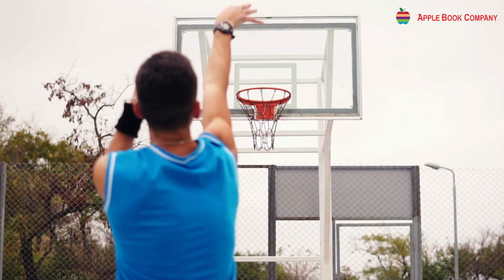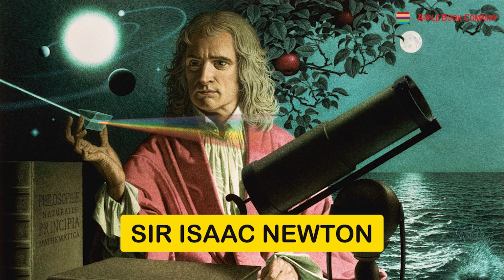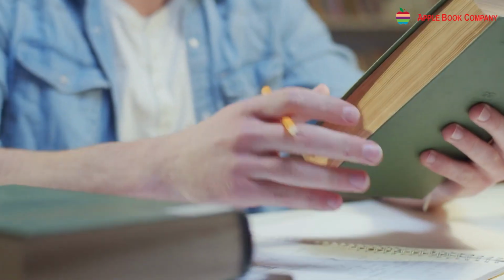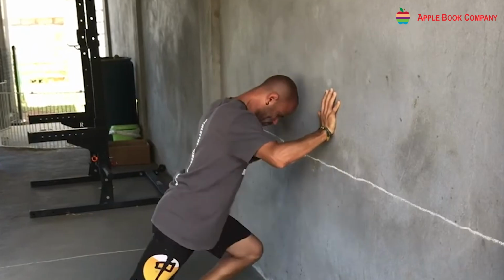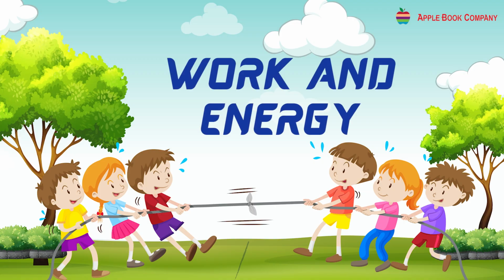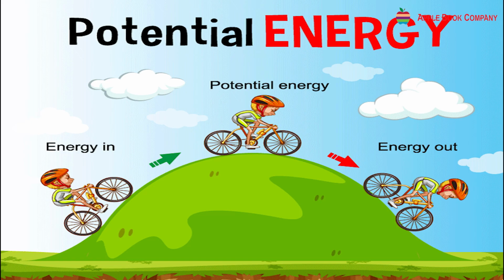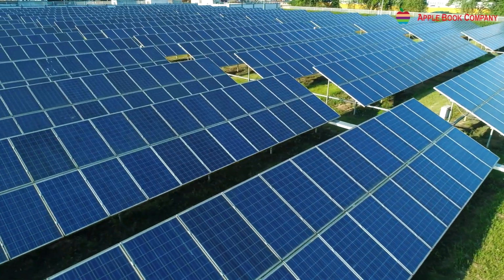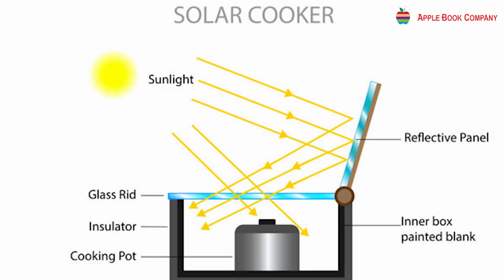FORCE, WORK AND ENERGY | CLASS 4 | CHAPTER 10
THE SCIENCE TREK | ABC | CLASS 4